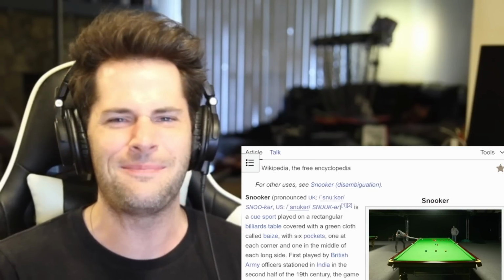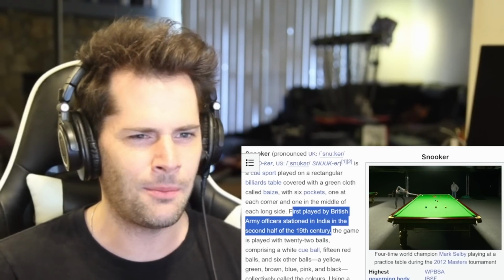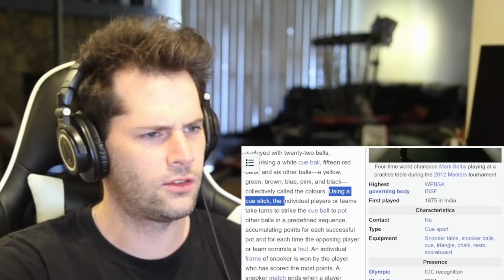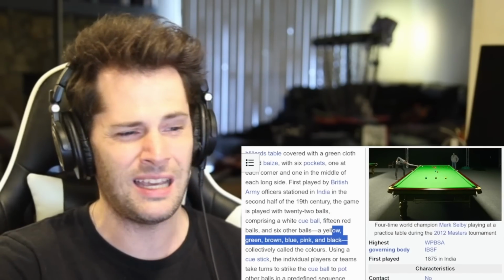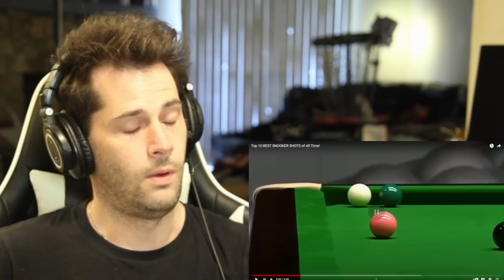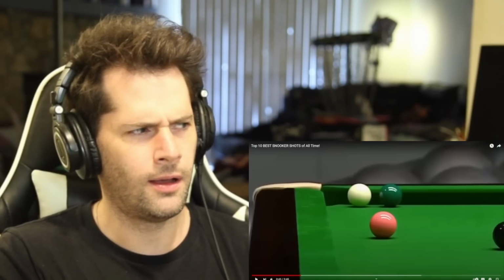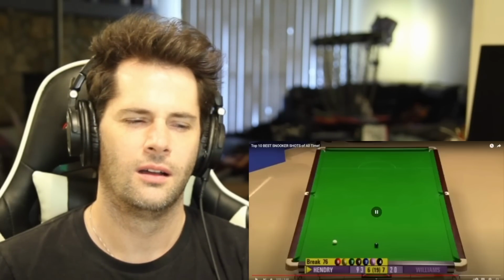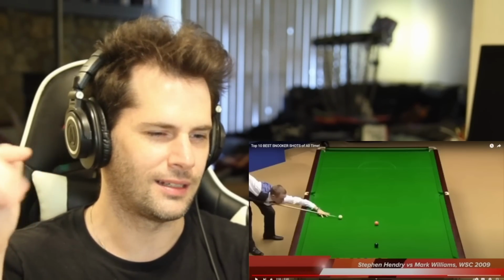American Reacts to the 10 BEST Snooker Shots of All Time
As an American I don't know anything about snooker. Today I am very interested in watching the British game for the first time.